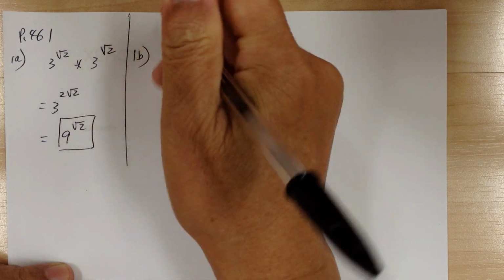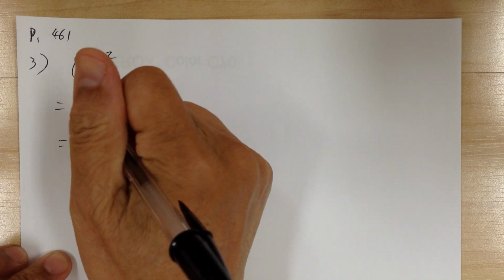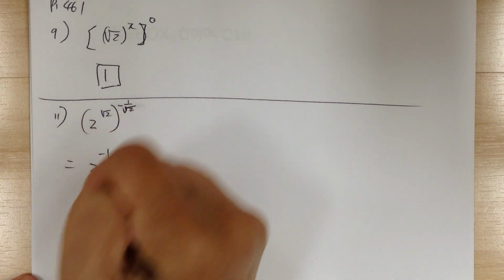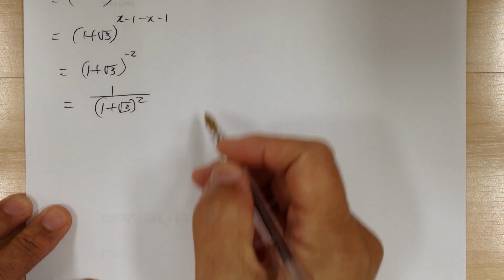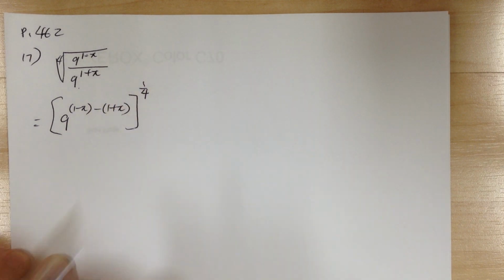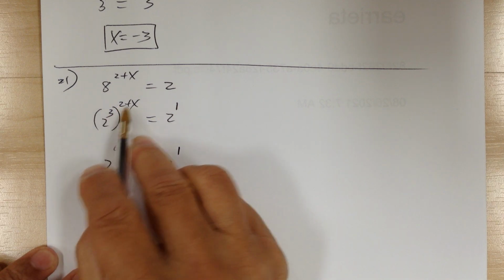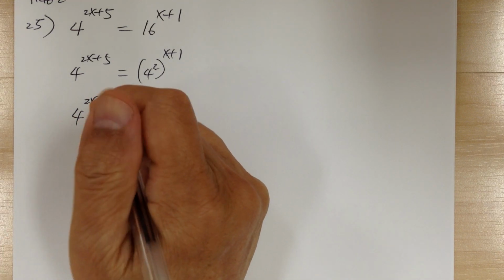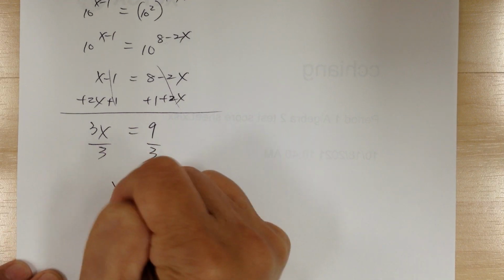Algebra 2 p.461 #1-29 odds